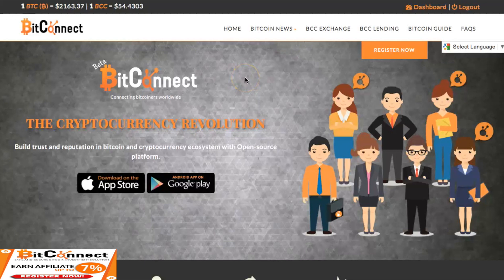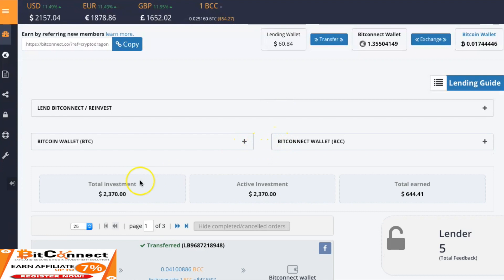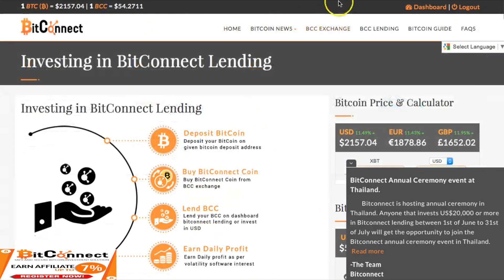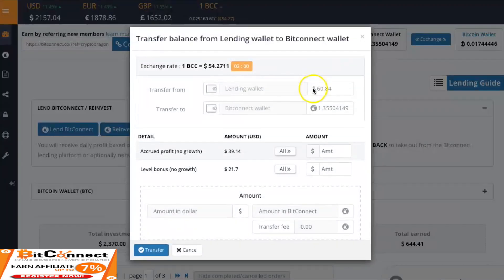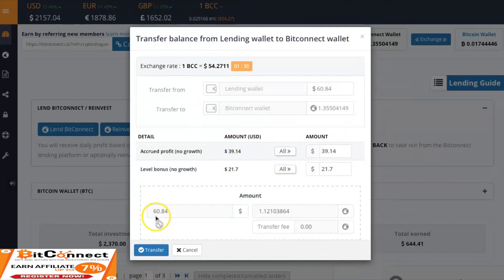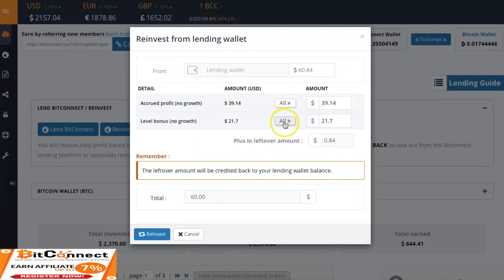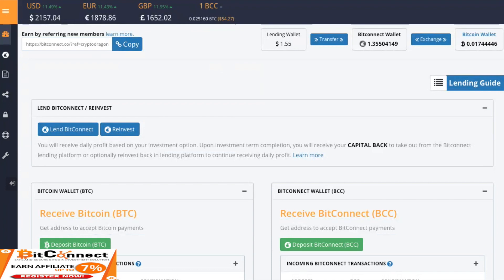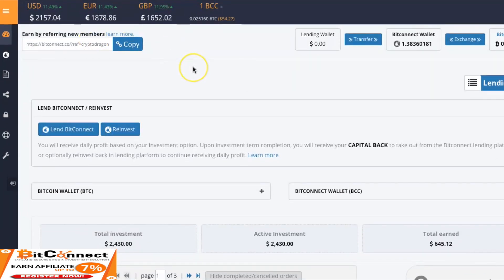Bitconnect Passive Income Vlog 48 $2430 Reinvest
Get $10 worth of Bitcoin for when you set up your coinbase wallet and buy $100 worth of Bitcoin:

Bitcoin: 1KDsogJhVQn6N6KdwoadyUyY5wuPM1JdYg